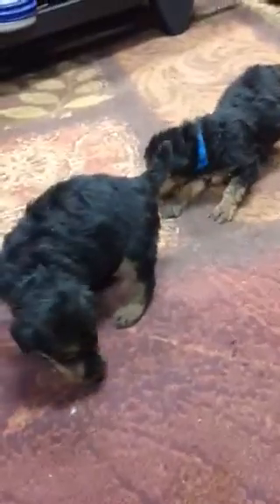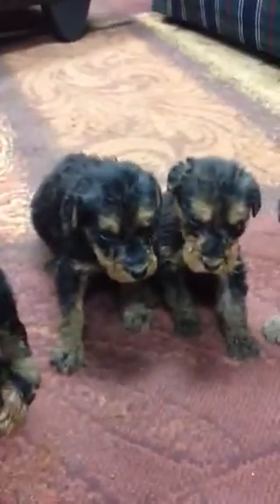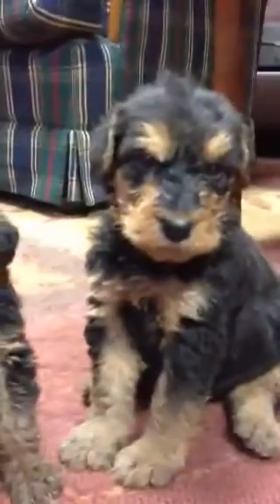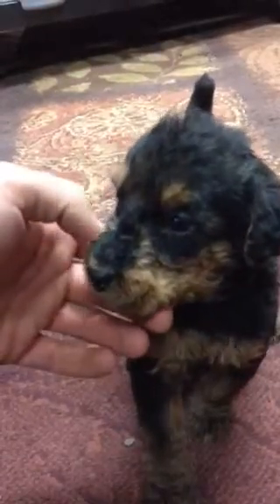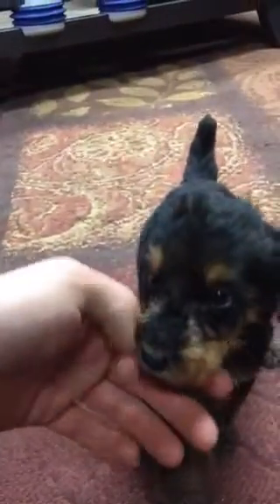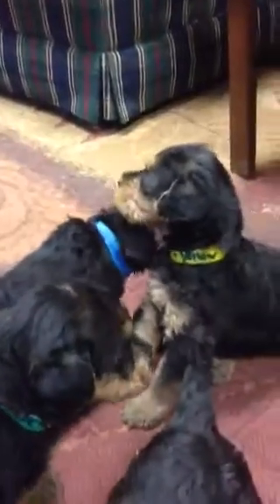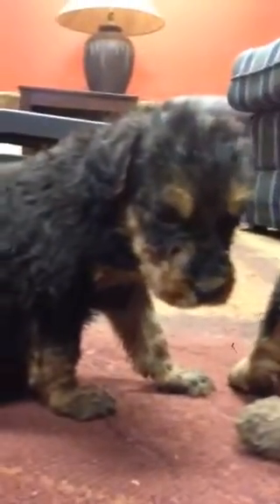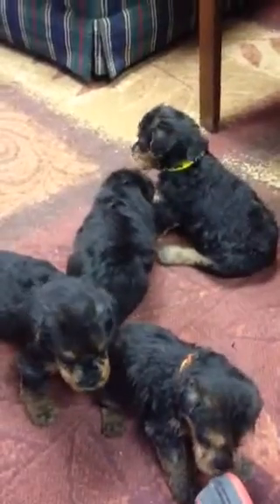Dixie and Juds 4 male puppies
Born 1/16/14 litter of ten Airedale T erriers